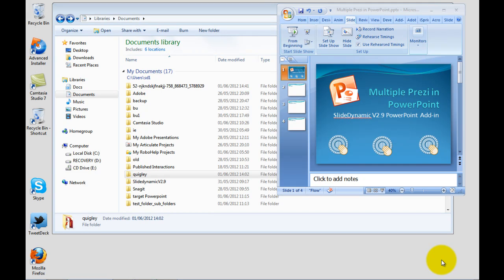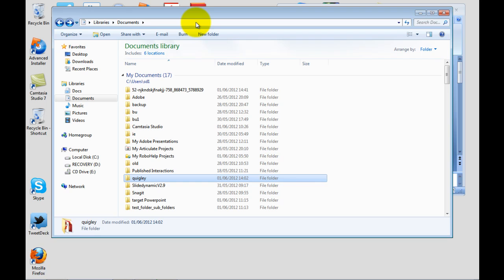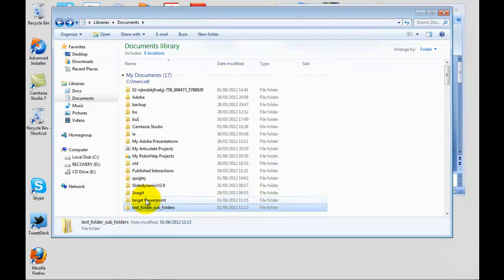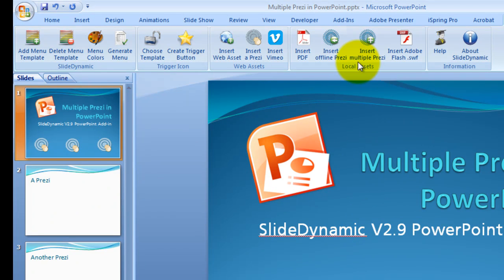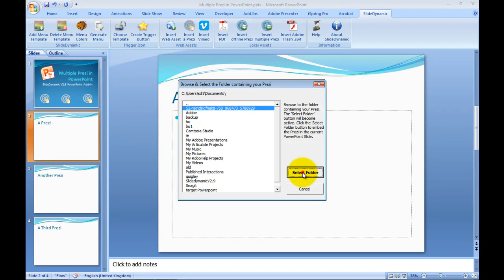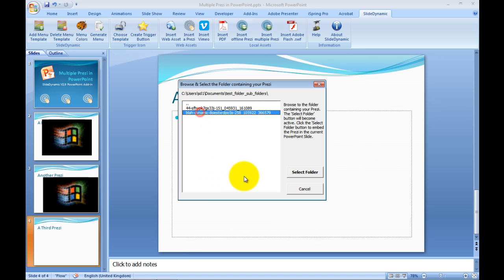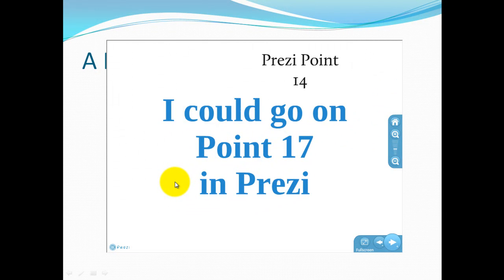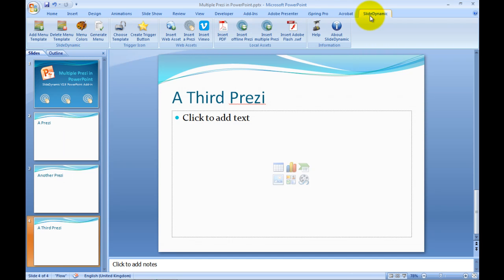embed multiple offline download prezi in powerpoint 2007 & 2010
Automatically embed multiple offline or download Prezi into a PowerPoint presentation using the Slidedynamic PowerPoint add-in V2.9 . this is automated and works with Prezi's downloaded from Prezi.com or exported as portable prezi's from the Prezi desktop application.